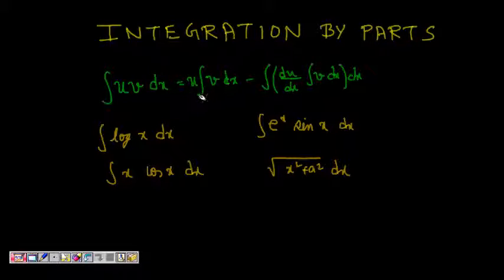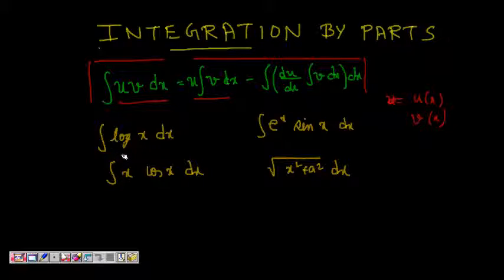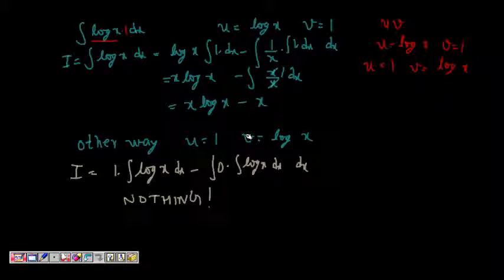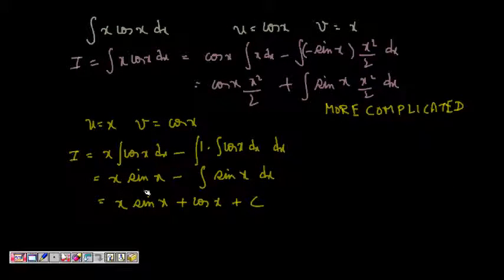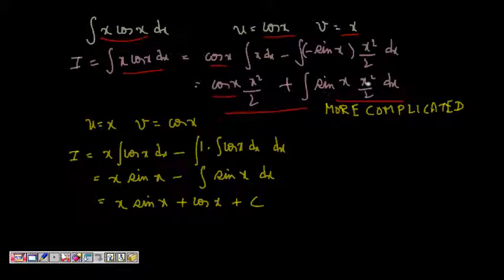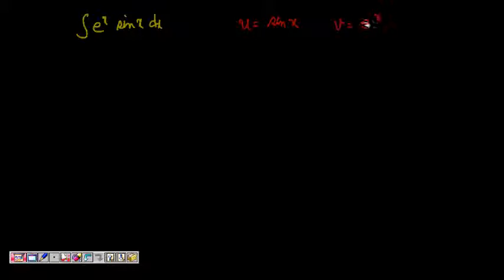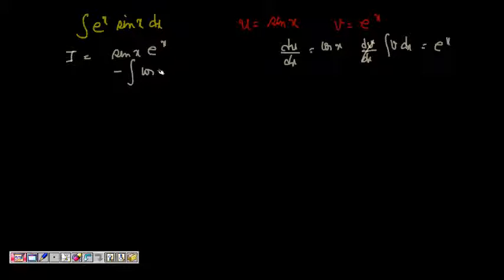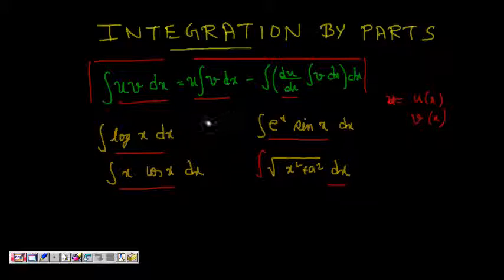Integration by Parts + Example Formula Proof Basics